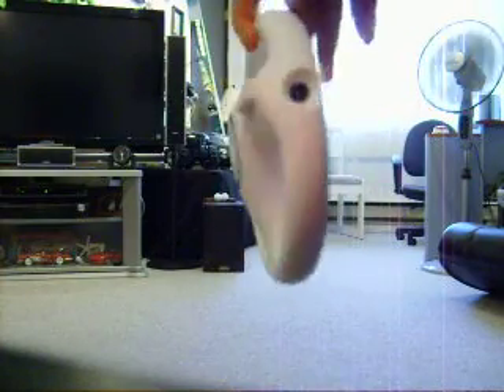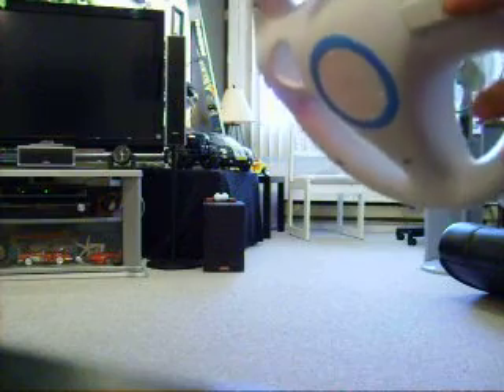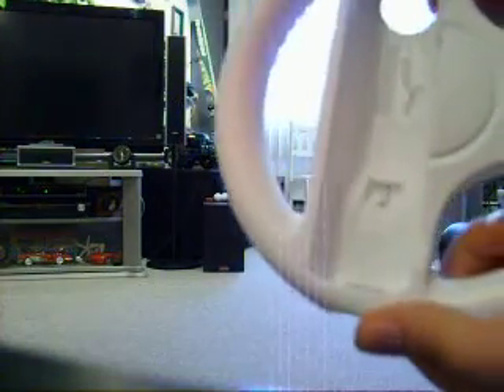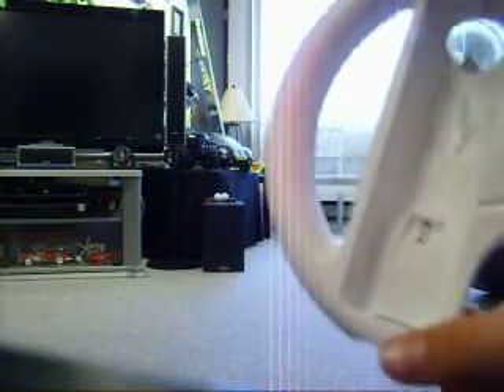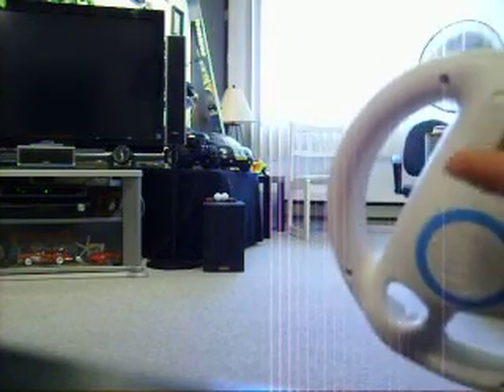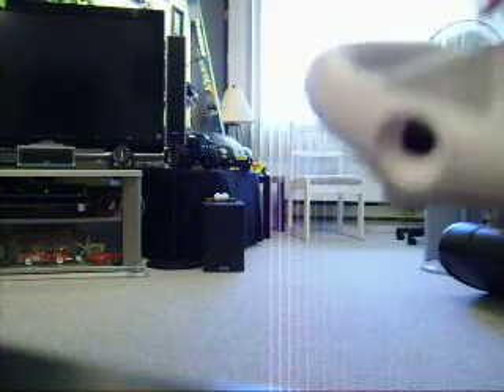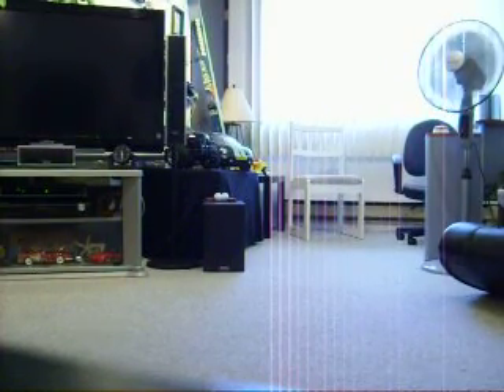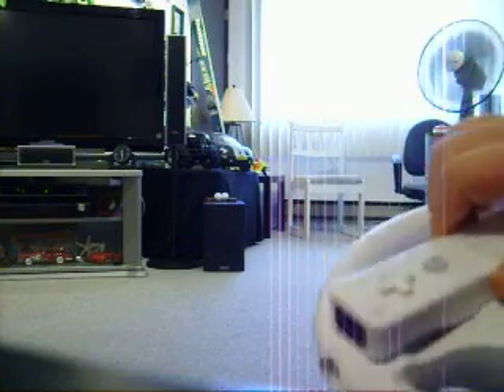Review of wii wheel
review of the classic controler